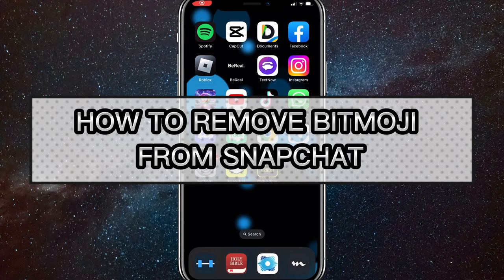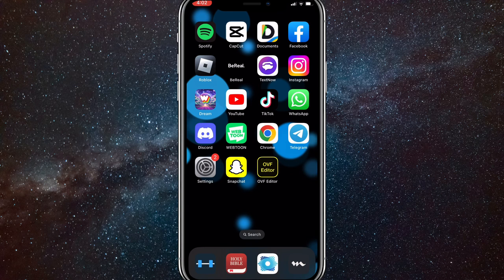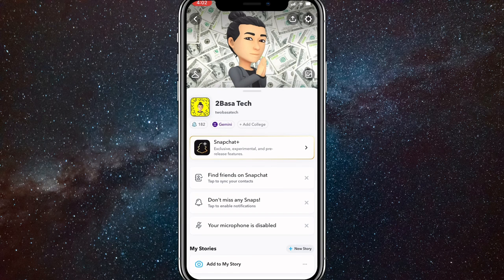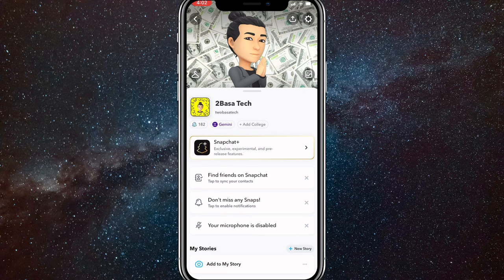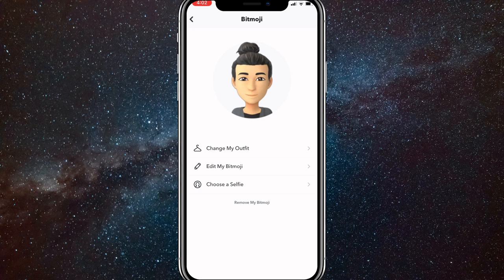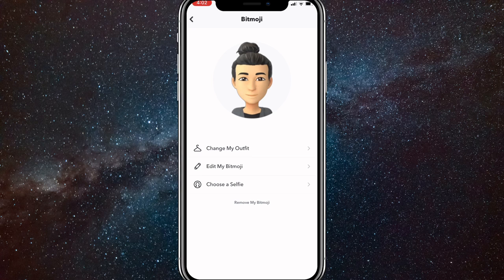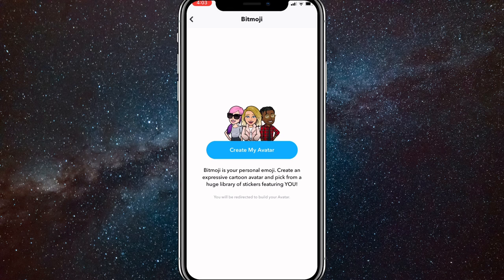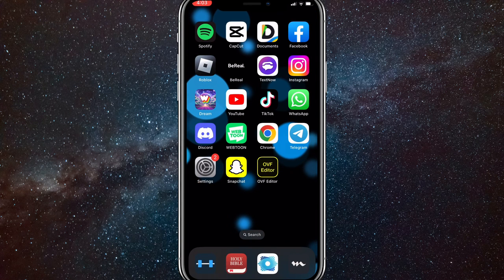How to Delete Bitmoji From Snapchat (2026)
In this video, I will show you how to delete your Bitmoji on Snapchat. If you want to remove your Bitmoji, then you have come to the right video. Just watch this video, and you will learn how to delete or remove your Bitmoji from your profile on Snapchat.